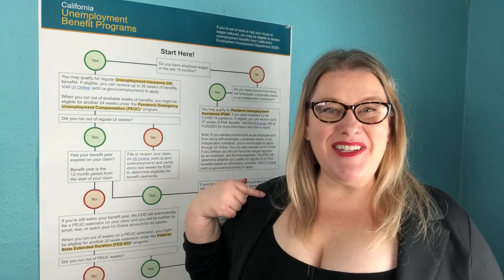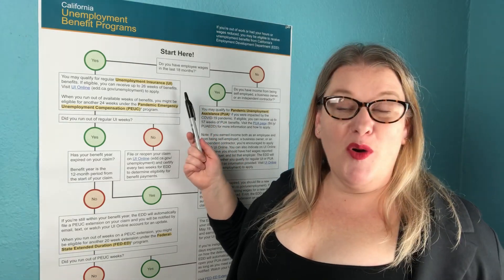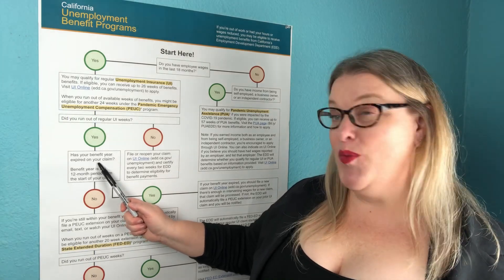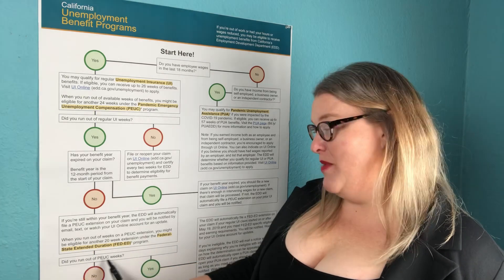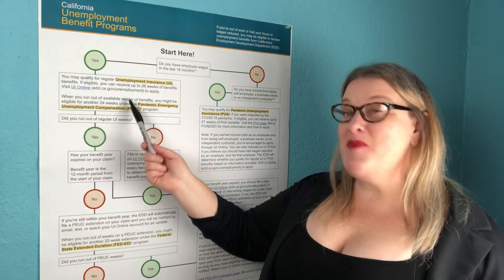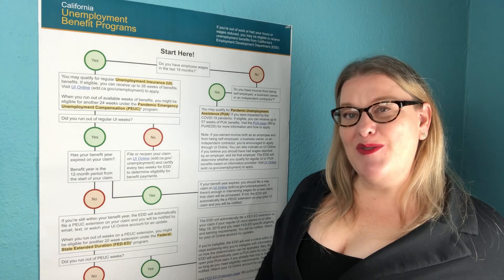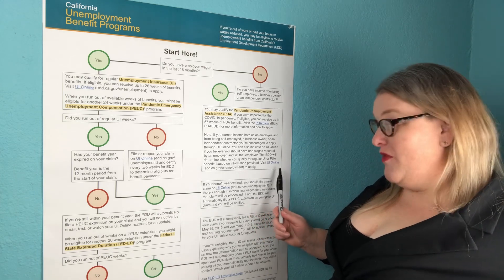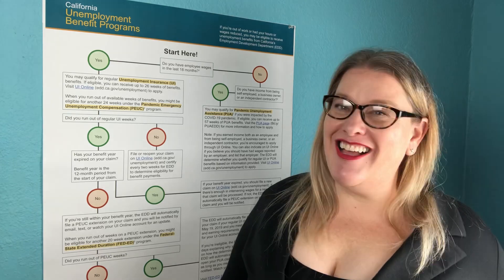Unemployment Update: California EDD Benefit Flowchart, What Happens When Your Benefit Year Ends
Here's how to find you CA assemblyman who might be able to help with your unemployment benefits.

Get 4 free stocks with Webull when you use this

The bank I'm using is Yotta Bank the have the highest interest of any bank right now

Chase Sapphire Preferred Credit Card Link (Keep in mind there is a $95 annual fee on this card)

I’m using TubeBuddy to help me improve my YouTube rankings and YouTube SEO.  If you’ve got a YouTube channel I recommend getting TubeBuddy

If you're shopping on Amazon make sure to start off by using one of the below links, I get credit for anything you buy after following my initial link so that helps me out and you get the same great Amazon deals!
My Equipment:
16" MacBook Pro Silver (big screen for editing, better speakers/mic)
MacBook Pro 5 piece case (change specs to fit your device)
Soft Box Lighting - Great to create 3 point lighting for glasses
Great Mic that plugs directly into your iphone
Ring Light
Mic that is rated highly rated but didn't work well for me due to buzz from my electrical feedback:
👓 & 👚: Emilio Pucci Frames (not the same color)
Lacoste Frames (not the same color) Heart Sweater
Dressy Tank Works Great Under A Blazer or Alone With Jeans
My Favorite Work Shirt Ever
📚: Think and Grow Rich
How to Win Friends and Influence People

*I receive bonus stocks or commissions when you use my above links.  Offers subject to change

Membership is now live on my channel, it highlights your questions which makes it easier for me to respond both in chat and on video comments.